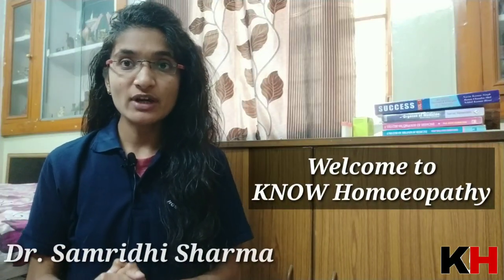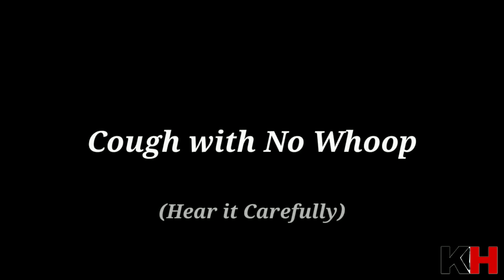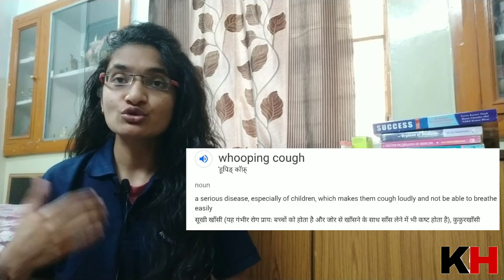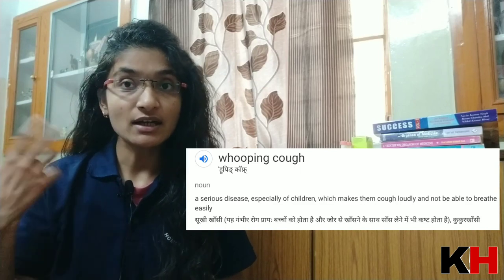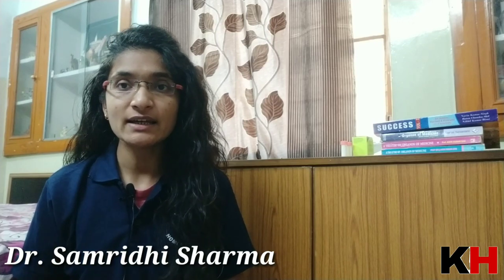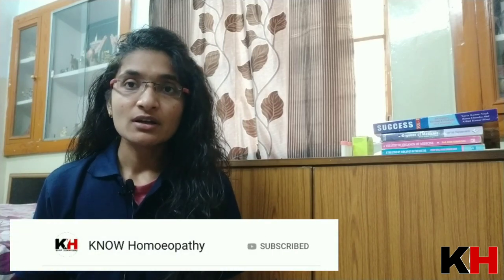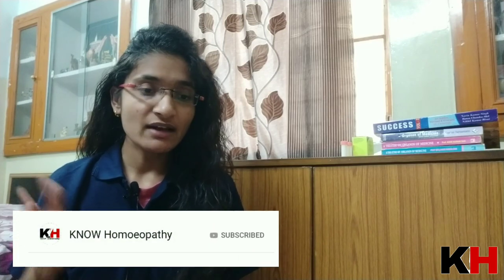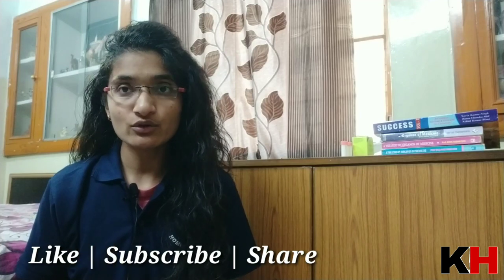Corallium rubrum | sounds of whooping and non whooping cough | How to differentiate cough sounds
Corallium rubrum
sounds of whooping and non whooping cough
How to differentiate cough sounds
Listen cough sound
Differentiate b/w Whooping and non whooping cough
Corallium rubrum homeopathic medicine
Different cough sounds

ask your doubt to KNOWHomoeopathy

We make these videos with the intention of educating others